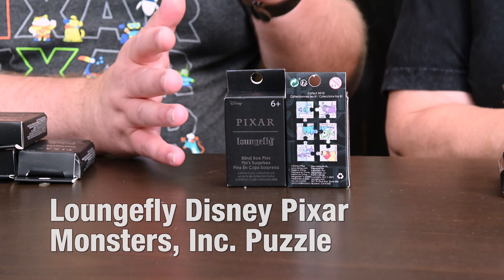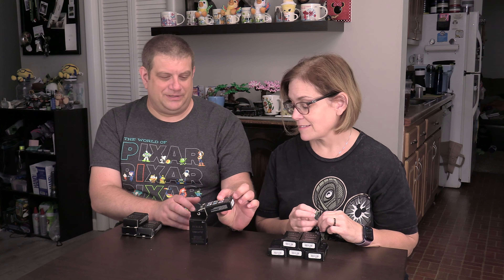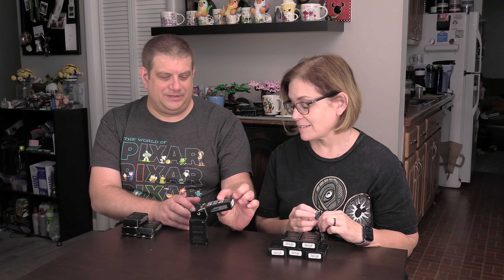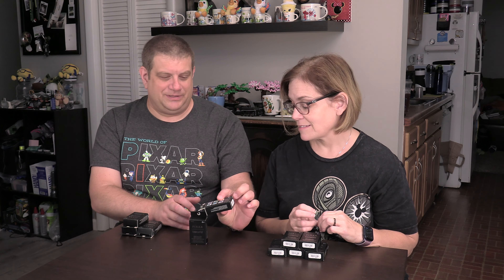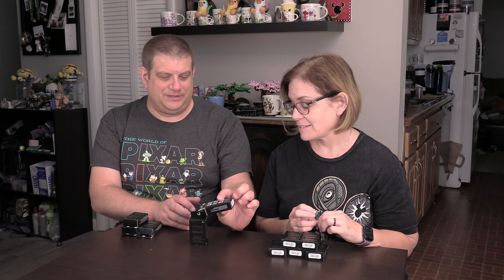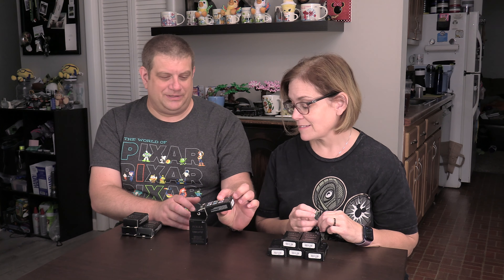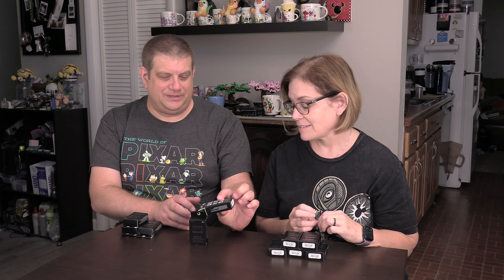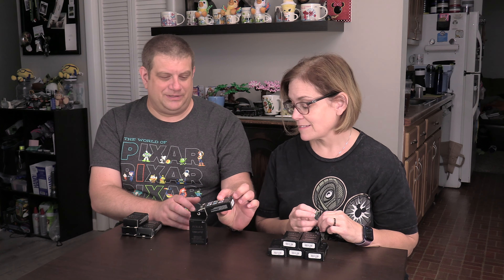Mystery Unboxing: Loungefly Disney Pixar Monsters, Inc. Puzzle Blind Box Enamel Pin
Renée and Darryl are fans of the puzzle pin sets, so they got excited about the Loungefly Disney Pixar Monsters, Inc. Puzzle Blind Box Enamel Pins. They ordered the max 10 allowed but there's 6 in the series. Find out how they did toward completing the set in this video.